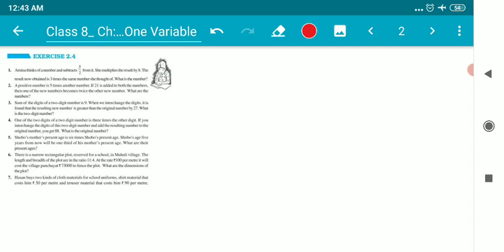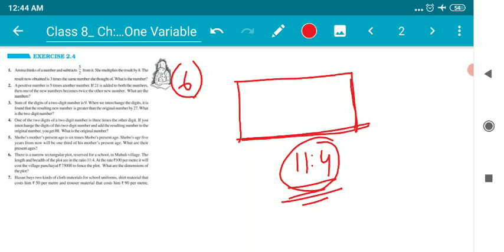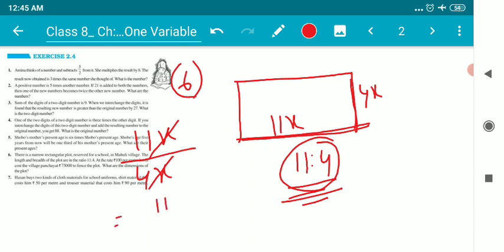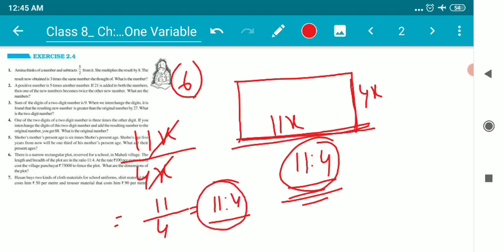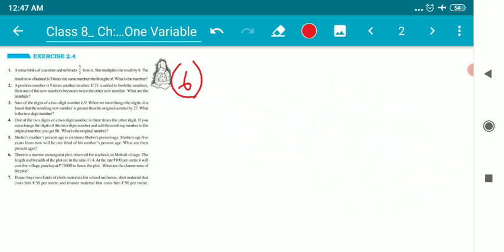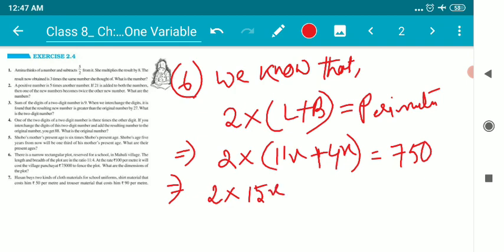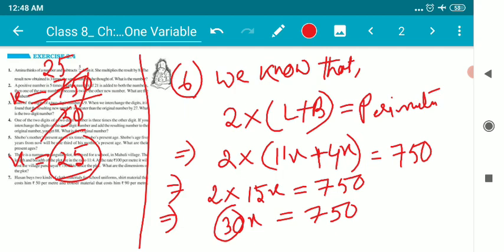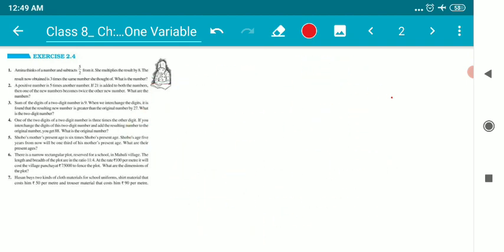Class 8_ Ex:2.4_ linear Equation in one variable